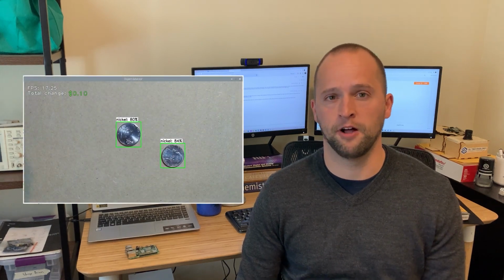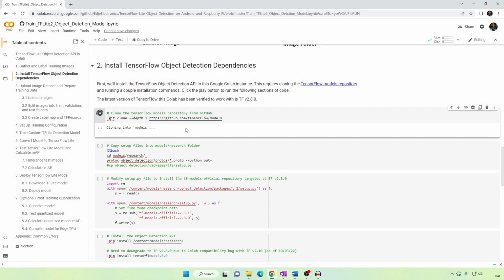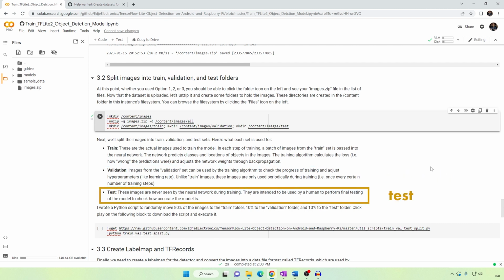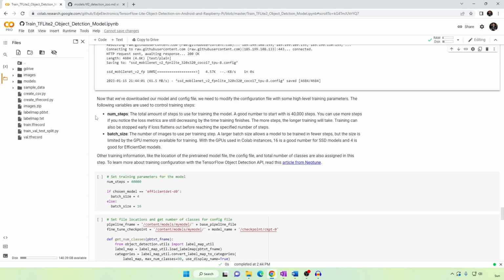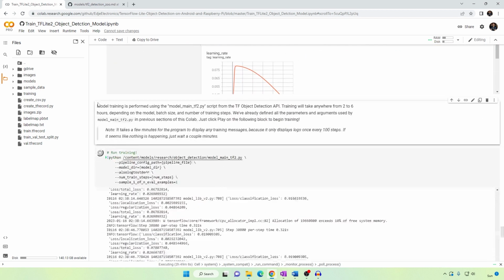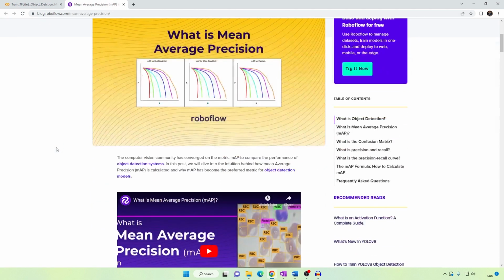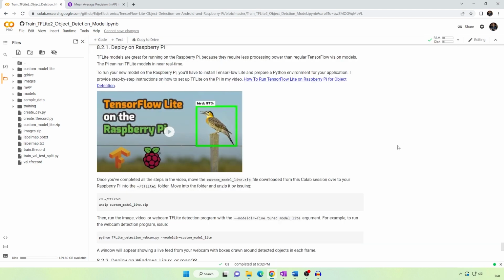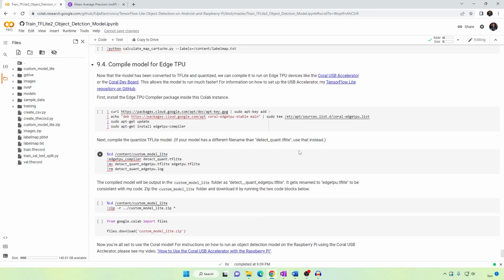How to Train TensorFlow Lite Object Detection Models Using Google Colab | SSD MobileNet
Let's train, export, and deploy a TensorFlow Lite object detection model on the Raspberry Pi - all through a web browser using Google Colab! We'll walk through a Colab notebook that provides start-to-finish code and instructions for training a custom TFLite model, and then show how to run it on a Raspberry Pi. The notebook uses the TensorFlow Object Detection API to train SSD-MobileNet or EfficientDet models and converts them to TFLite format.

*WARNING:* Google deprecated the TensorFlow Object Detection API over two years ago. For the sake of legacy code, I've kept this training notebook on life support through various hacks and band-aid fixes, and it is prone to stop working at any point. I will not be providing further support for this video or training notebook.

I highly recommend using the newer PyTorch-based Ultralytics YOLO models for object detection. They perform better and they're much easier to work with. See my video tutorial on how to train YOLO detection models

-- Other Links --

🐜 How to quantize your TFLite model: Still to come!

-- Chapters --

0:00 Introduction
1:06 Google Colab
1:41 1. Gather Training Images
3:22 2. Install TensorFlow
4:43 3. Upload Images and Prepare Data
8:41 4. Set up Training Configuration
11:20 5. Train Model
13:48 6. Convert Model to TFLite
14:20 7. Test Model
17:50 8. Deploy Model
22:07 9. Quantization
22:30 Conclusion

- Blue Wednesday – Japanese Garden
- Provided by Lofi Records